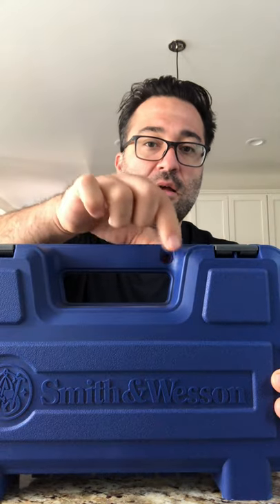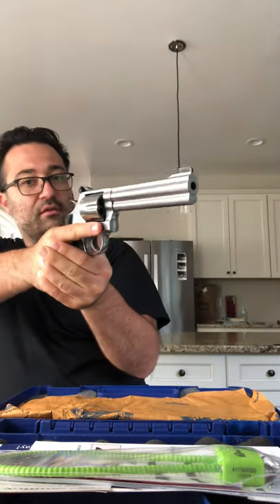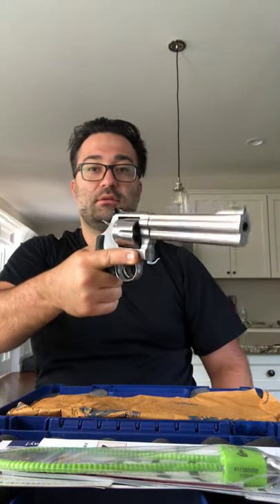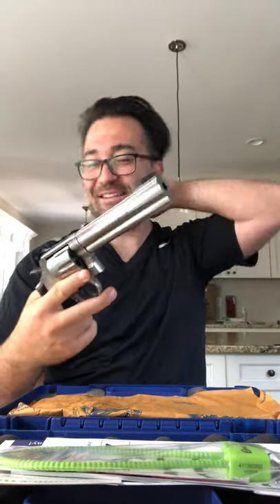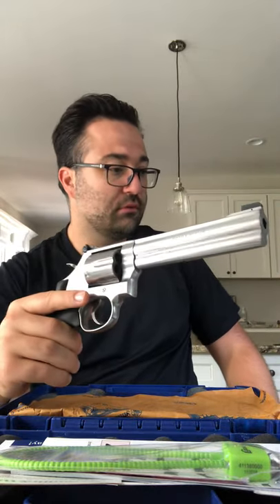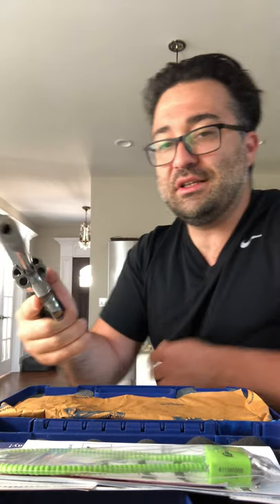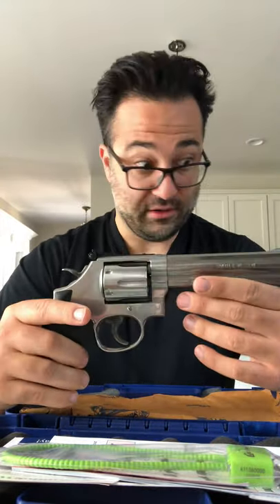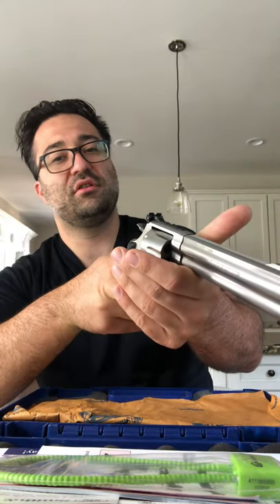Smith and Wesson 686 Revolver 6” Patridge Sights 357 Magnum- Unboxing / First Impression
Welcome to my first YouTube video involving Guns!

I do not claim to be an expert just simply a gun enthusiast sharing my purchase and initial thoughts with the world!

SUPER excited to share my unboxing experience with anyone who may be on the fence about buying this beauty and looking for additional info.

Caliber 357 Magnum
6 Round Capacity
Overall Length: 11.94”
Weight: 44.9 Oz
Rear Sight: Adjustable
Finish: Satin Stainless
L-Frame

Accessories purchased:
6 Round L Frame Revolver Quick Reloader off Amazon
Hogue Extended Cylinder Release
Hogue Exotic Checked Wood Grip
Gunfighter Chest Holster

Anyone looking for some accessories Amazon surprisingly has some amazing prices on Hogue products. Wish I saw that before ordering directly off the Hogue website.

I look forward to providing future content on upcoming purchases or guns I come across. Thank you for your time.